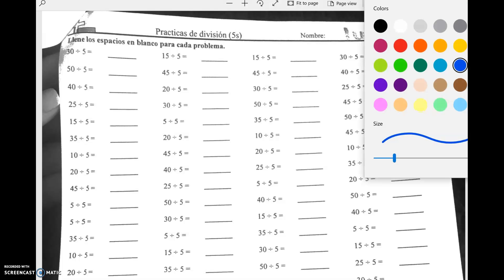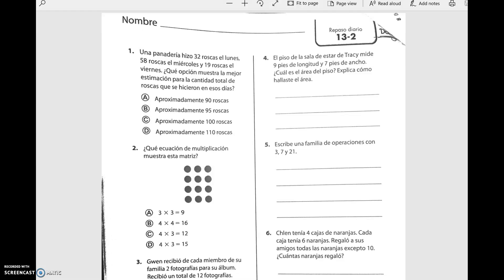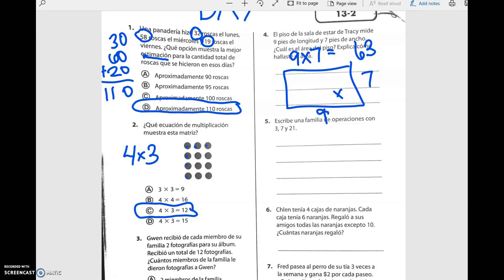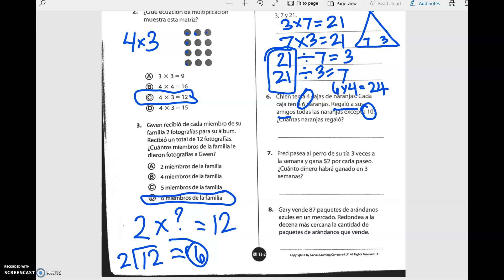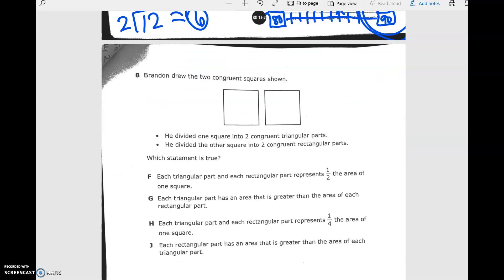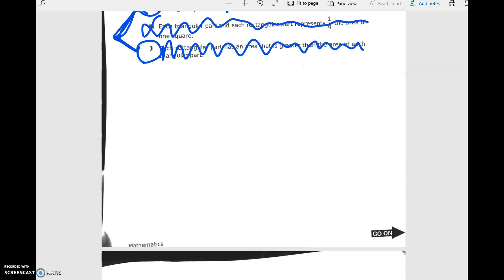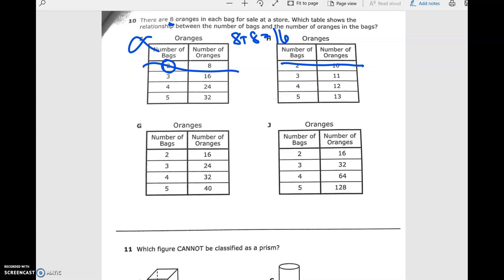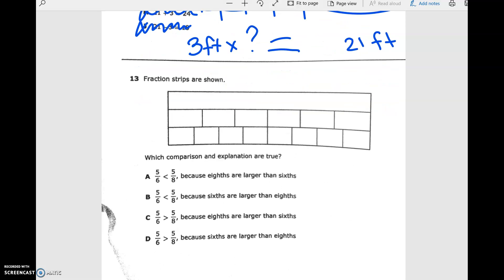FG Math packet teaching & answers, Day 2